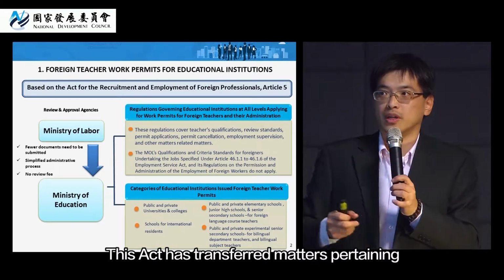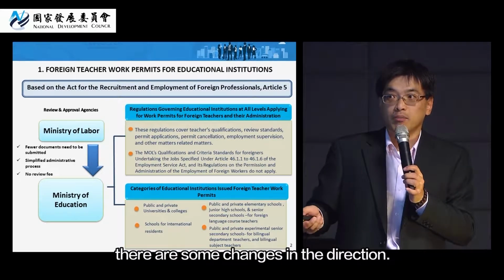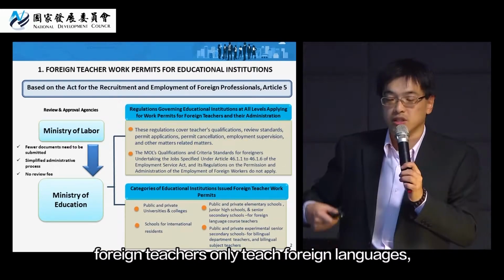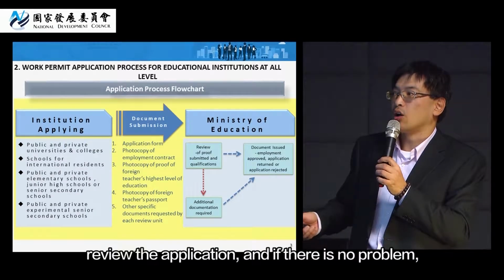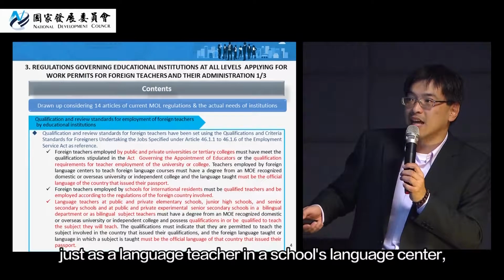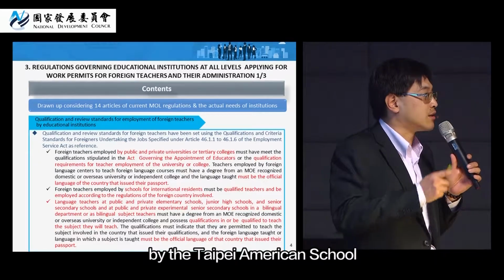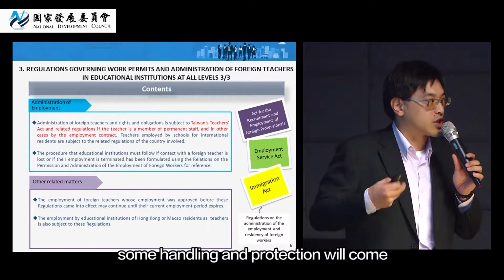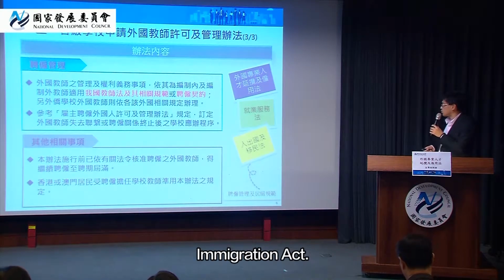20180305Promotion Conference for the Foreign Professionals Act(6) Foreign Teacher Work Permits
The Act for the Recruitment and Employment of Foreign Professionals has come into force since Feb. 8, 2018. To let the public better understand the contents and relevant operations of this Act and, in turn, enhance the efficacy of foreign talent recruitment, NDC hosted a promotional conference for the Act on Mar. 5. Foreign chambers of commerce in Taiwan, social organizations and business groups were invited to attend the meeting which included a series of presentations on measures of the Act, delivered by the NDC and relevant central competent authorities. Video recordings of this conference have been further made into a promotional video and uploaded to NDC’s official website as well as online video-sharing websites, enabling the public to fully understand the key measures of the Act.

Conference topics include: overall introduction of the Act, the issuance and online application of the Employment Gold Card, qualifications for foreign special professionals, short-term tutorial school teachers & freelance artists, work permits for teachers, the issuance of employment-seeking visas, personal work permits for adult children, tax incentives, the new labor pension system, and other related regulations and application procedures. Q&A discussions between attendees and relevant ministries were also held.

The conference began with opening remarks by NDC Minister Chen Mei-ling and was hosted by NDC Deputy Minister Kao Shien-quey. In addition to Chinese materials of the presentations, English version of the slides and minutes are also provided for foreign professionals.